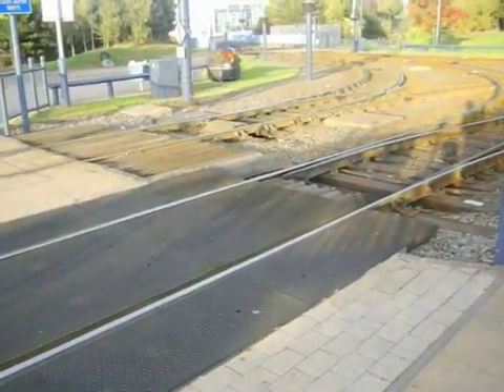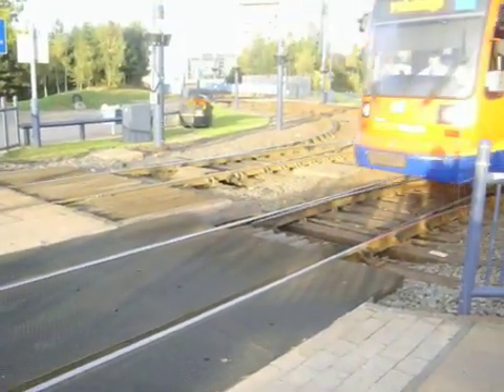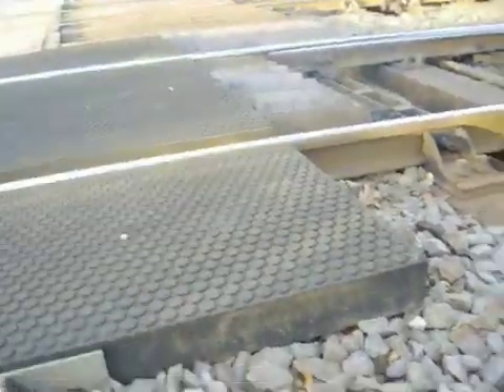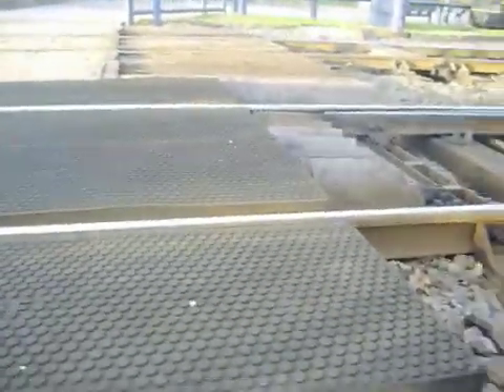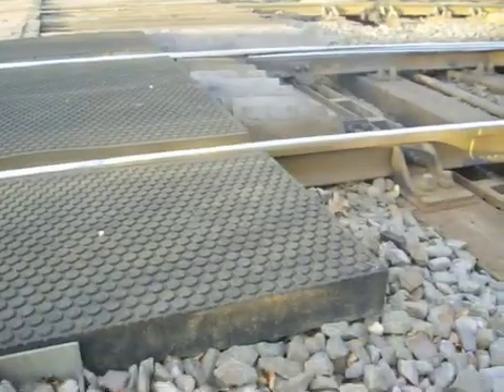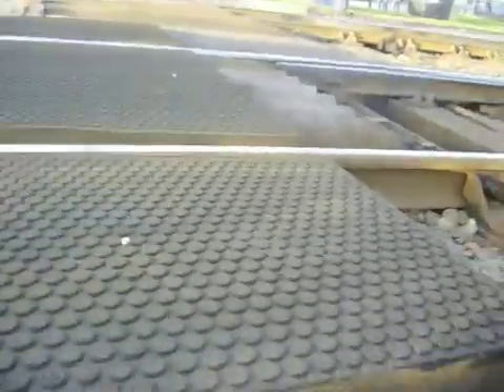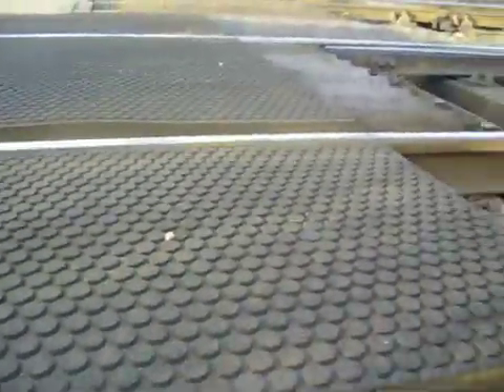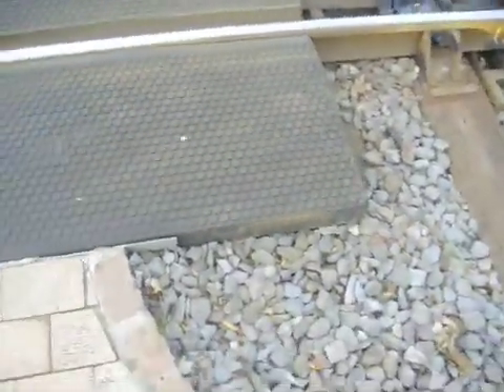The cost and disruption of tram lines could plummet!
This is an ignored but very important concept.
It could change the world.

By making tramways cheaper and less disruptive to build, every city and large town in the world would be able to afford to lay their own tracks, bringing all the benefits associated with light rail for less.